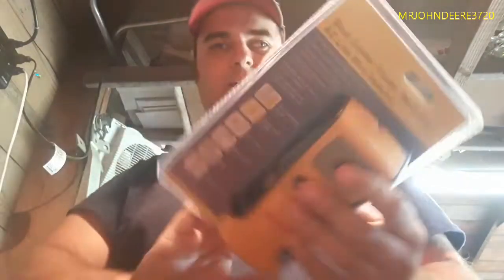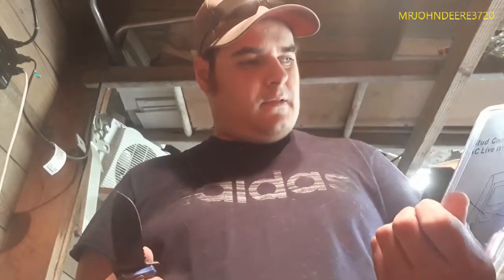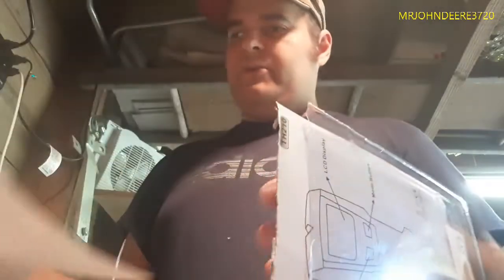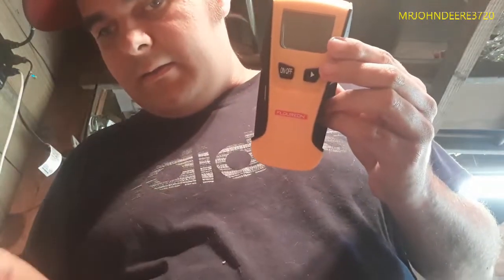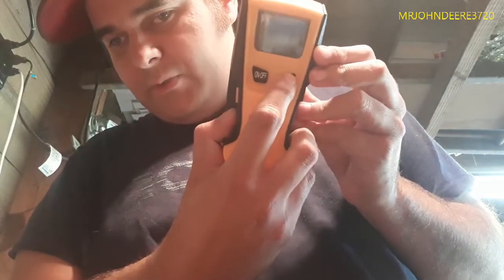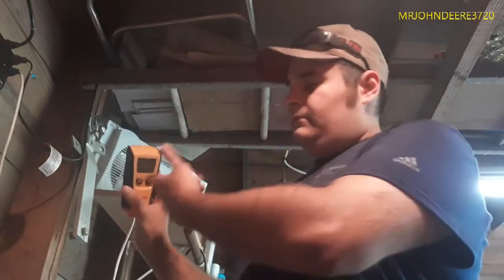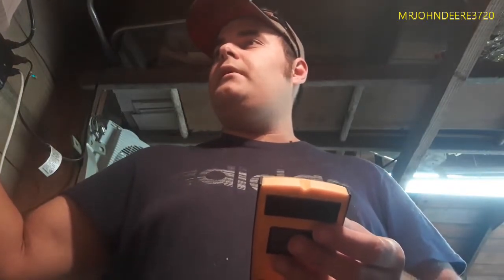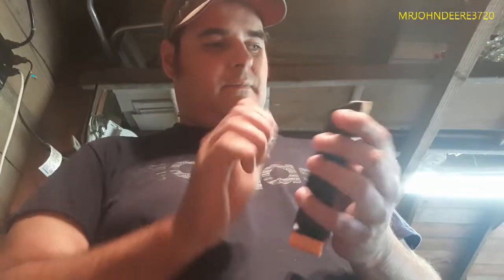my new Floureon 3 in 1 LCD Stud Center Finder